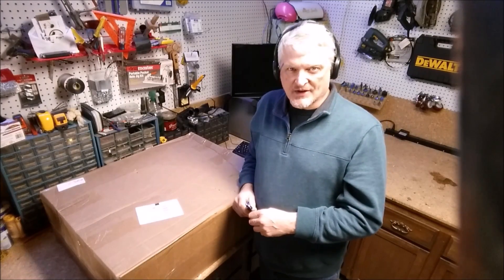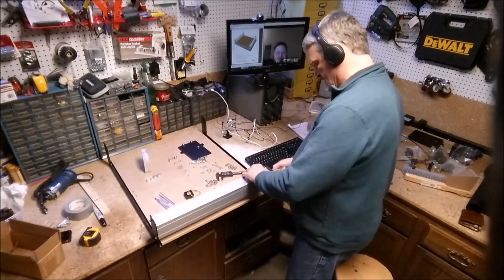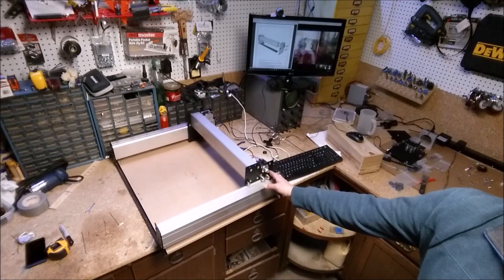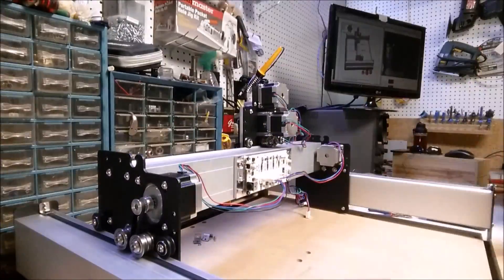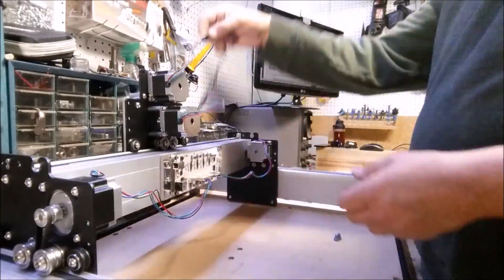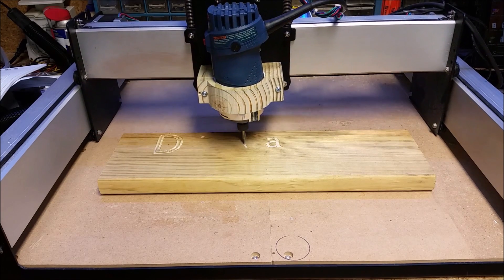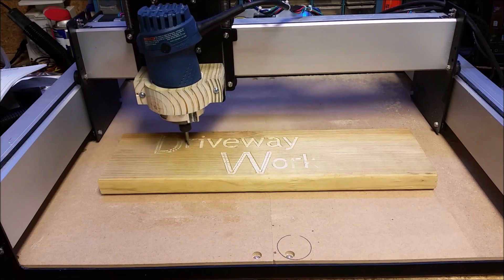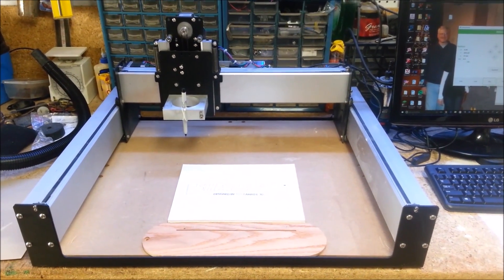Building the Shapeoko3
A collaborative video with Izzy Swan.  To head off the comments on the pretty obvious error I made here, the CNC uses stepper motors, not servos.  I got through the whole frustrating video creation process (used Movie Maker that kept eating clips and narration) and still didn't notice I had said that until it was pointed out, thanks to all the folks that caught it and told me.  Anyway, back to the show.  I unboxed a partially assembled Shapeoko 3 and complete the fabrication of the machine.  A big thanks to Izzy for the opportunity!  If you are building a Shapeoko3, or want to build one, I will help any way I can via Google Hangouts.